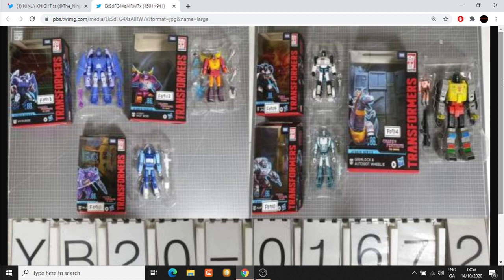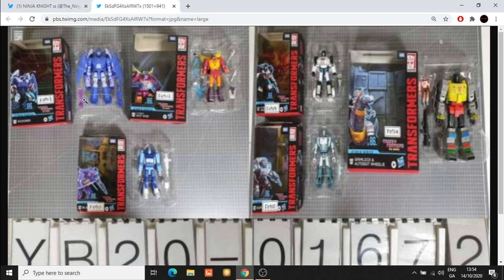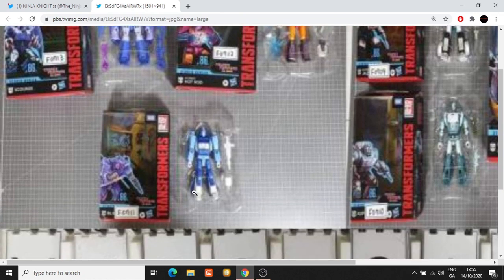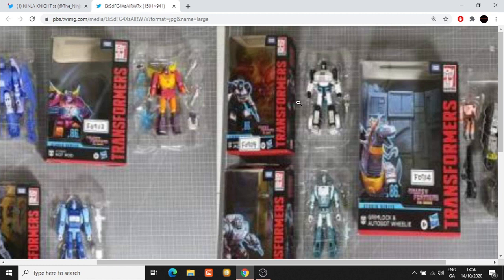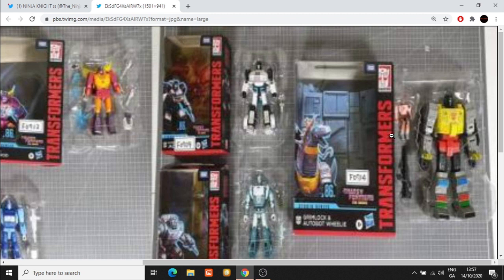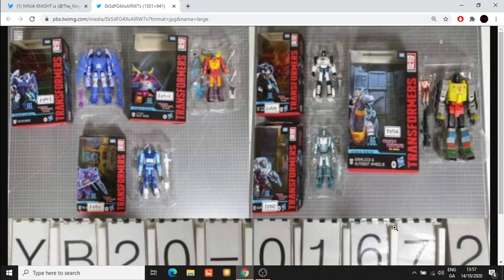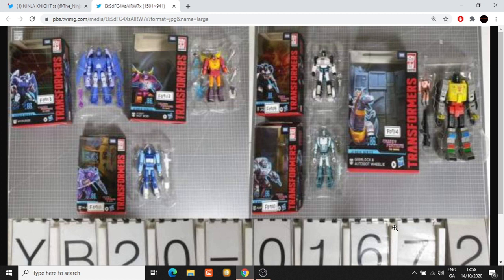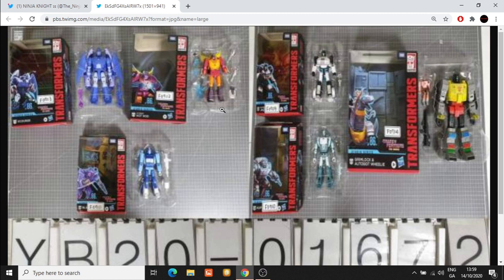TRANSFORMERS STUDIO SERIES 86 GRIMLOCK, JAZZ, BLURR, HOT ROD, KUP, SCOURGE, WHEELIE - NINJA KNIGHT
This video talks about Studio Series 86 Transformers The Mobie 1986 figures coming from Hasbro. Hot Rod, Jazz, Grimlock and Wheelie, Blurr, Kup and Scourge.